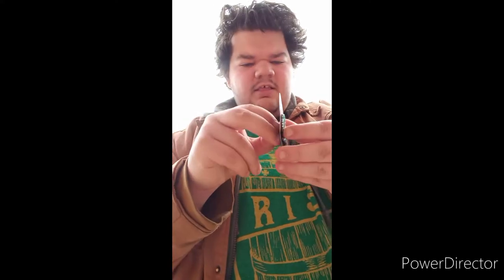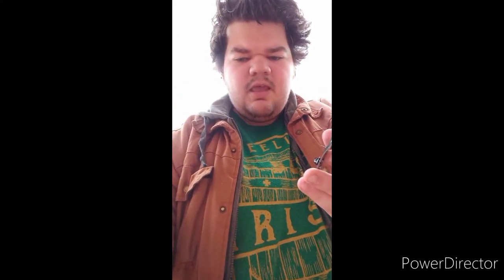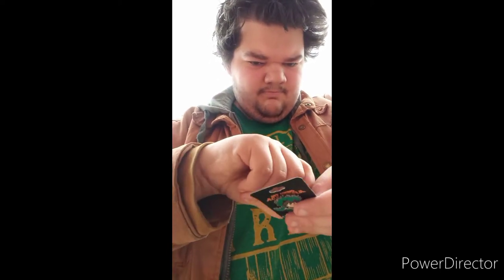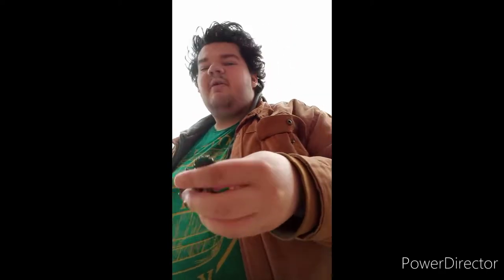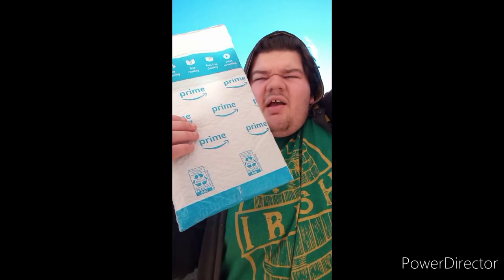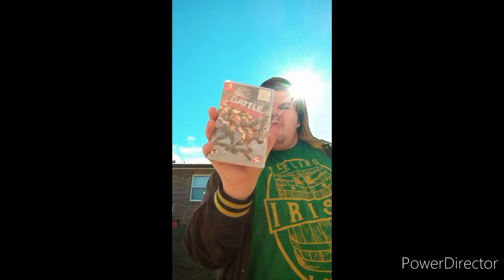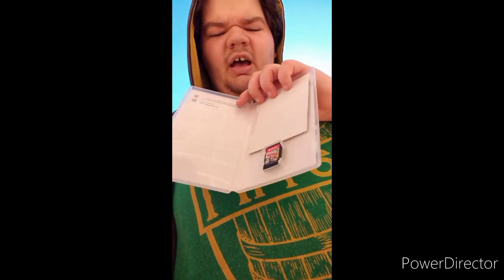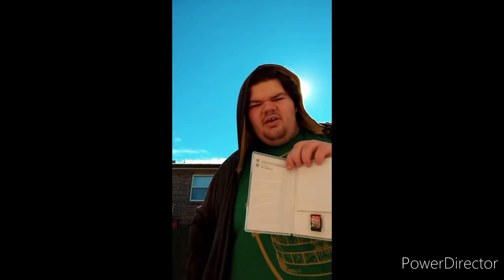October Unboxings Compilation Part 3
also The Best Of October Unboxing Is Coming in Three Days